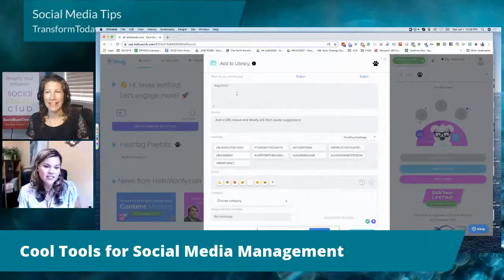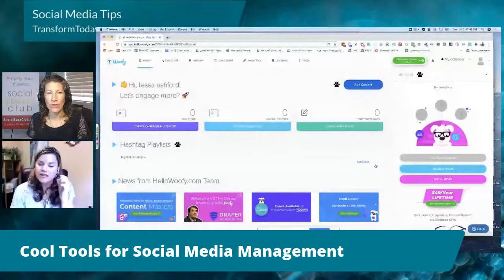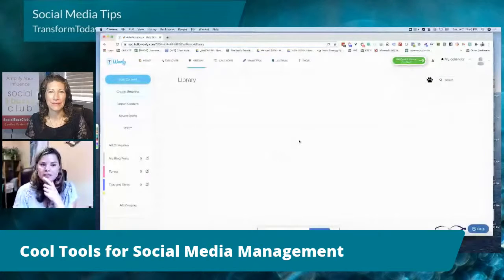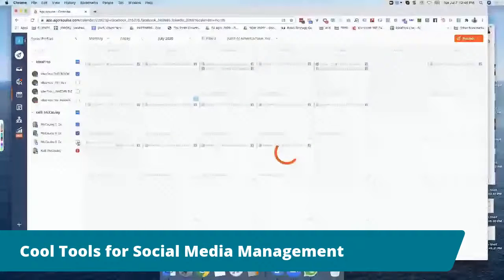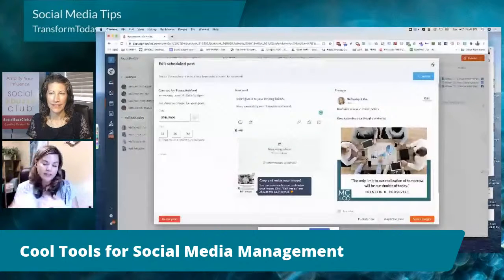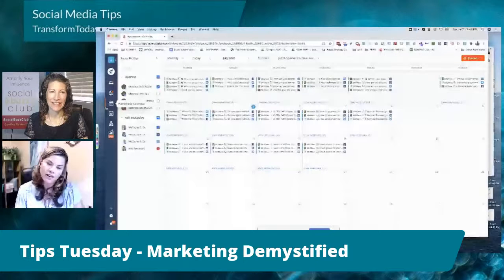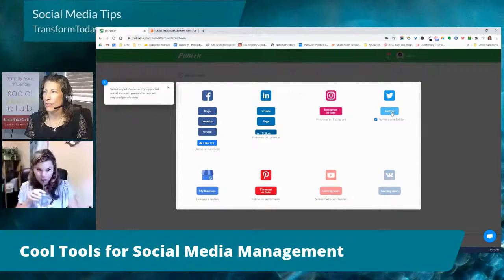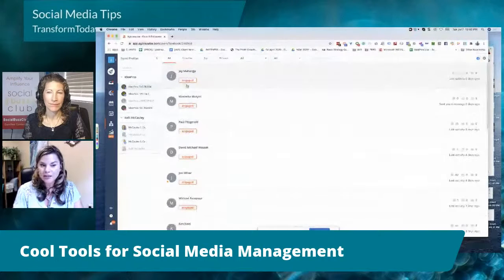Cool Tools for Social Media Management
What are you using to manage your social media? There are many options. We're distilling down a few of our favorites.